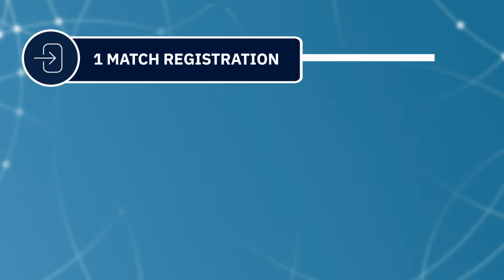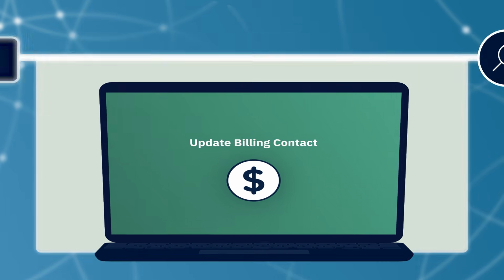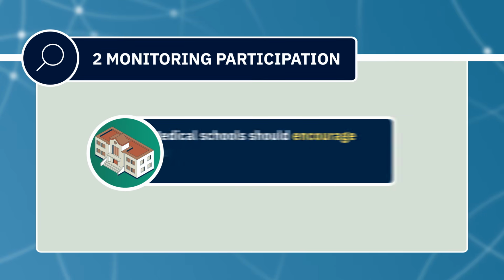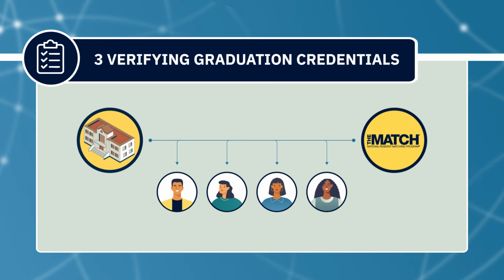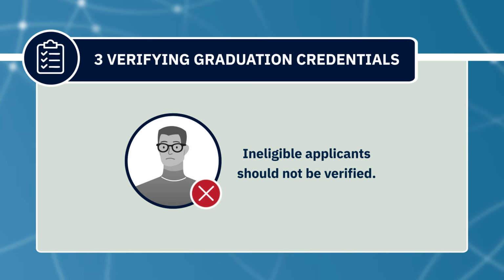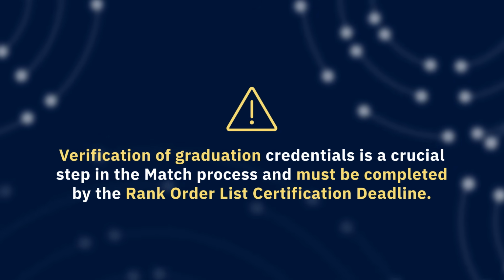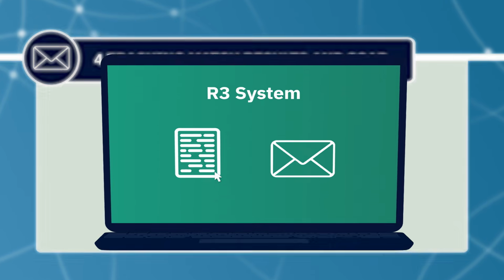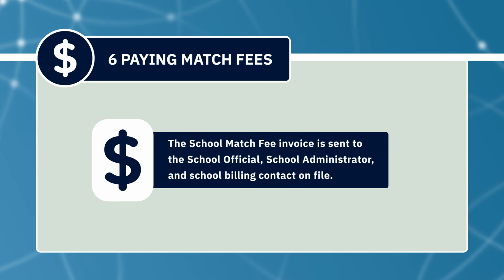Medical Schools and the Match Process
00:00 Introduction
01:06 Step 1: Match Registration
01:59 Step 2: Monitoring Participation
03:33 Step 3: Verifying Graduation Credentials
05:25 Step 4: Tracking Match Results and SOAP
06:24 Step 5: Accessing Reports and Data
06:45 Step 6: Paying Match Fees
07:02 Conclusion